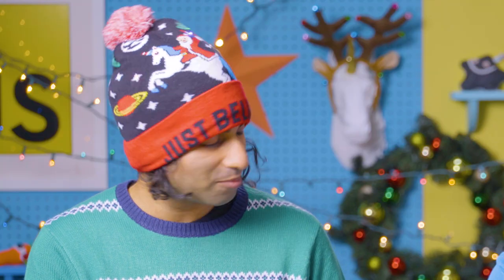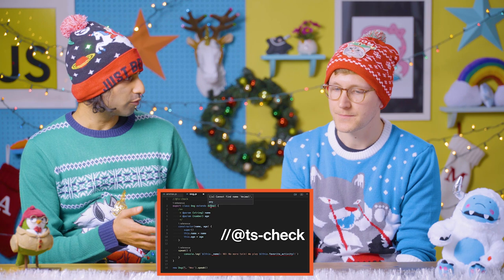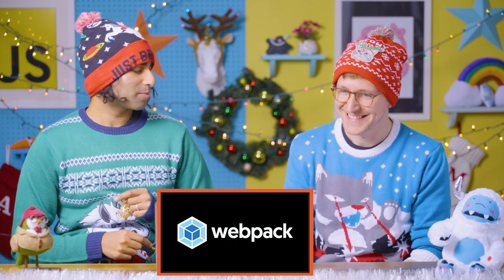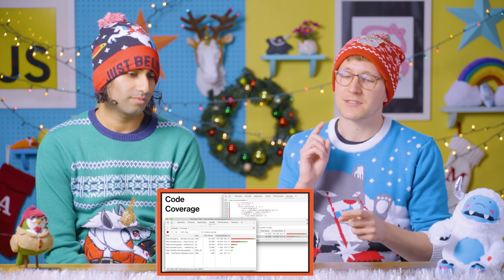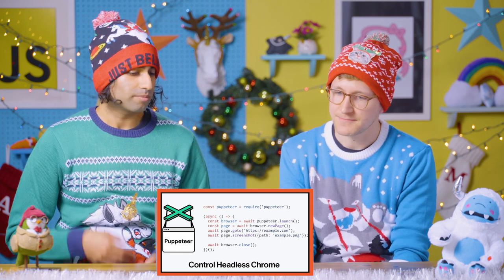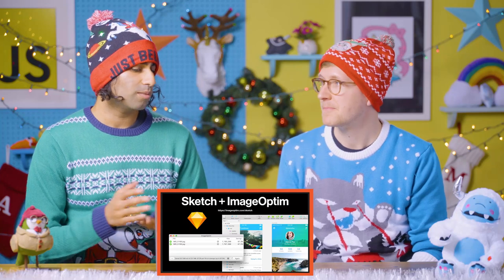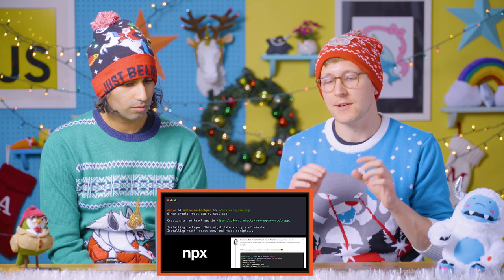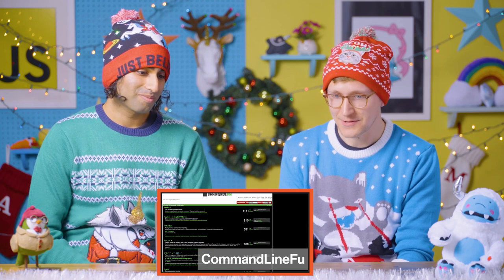2017 Year in Review - Totally Tooling Tips Holiday Special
In this holiday special, Totally Tooling Tips does a whirlwind tour of our favorite web development tools from 2017! Happy Holidays!